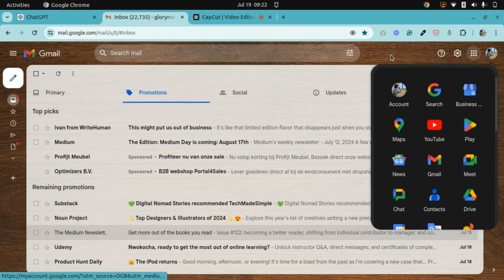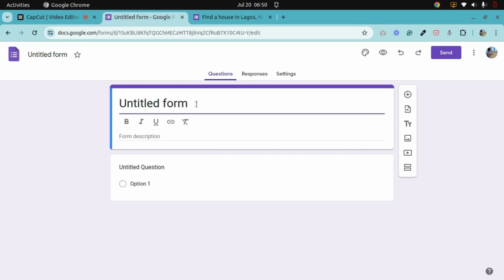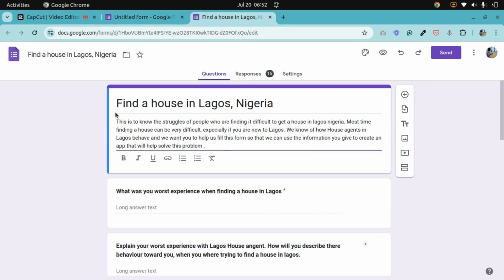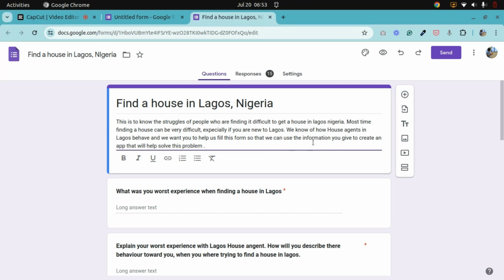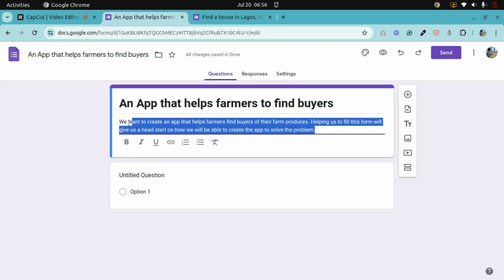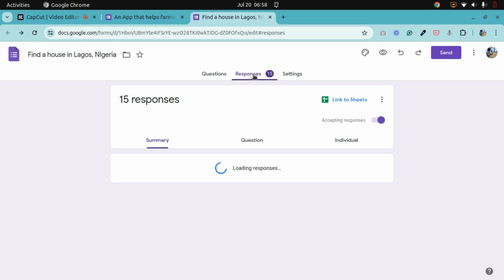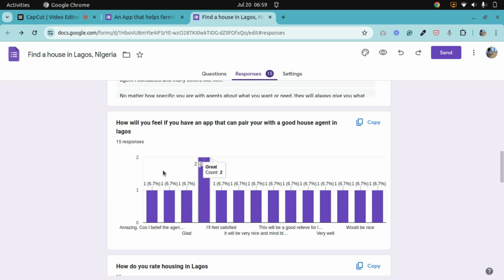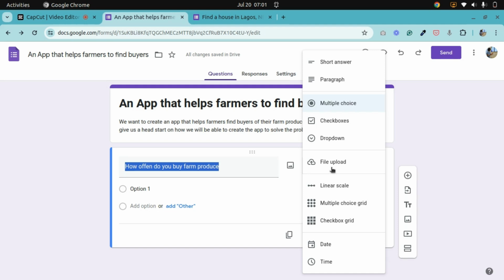How to Create a User Reseach Survey Using Google Forms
In this short video tutorial, learn how to create a user survey using Google Forms. We'll show you the step-by-step process of creating a survey in Google Forms from scratch and how to get a preview of your survey, send and share your survey with your audience, and see the answers that the responders submitted.